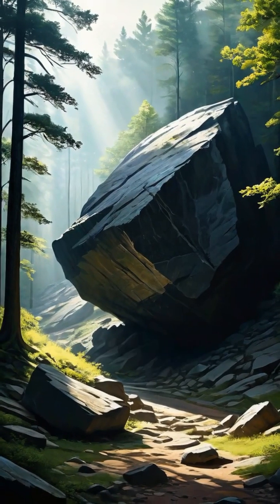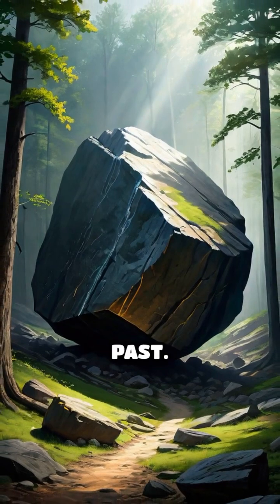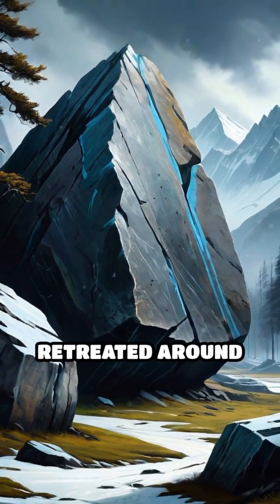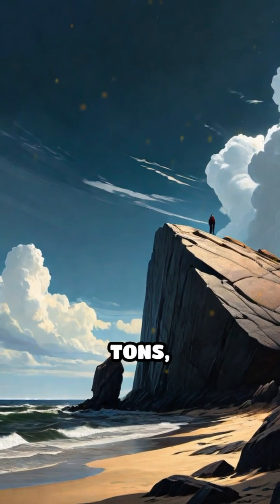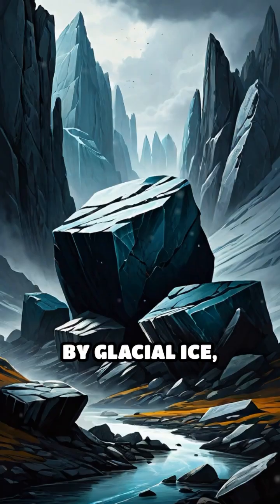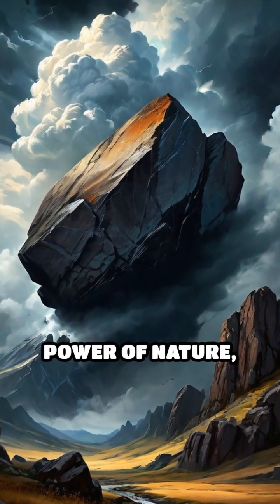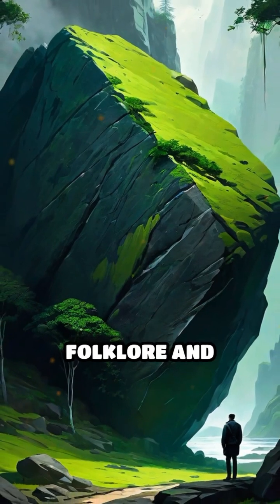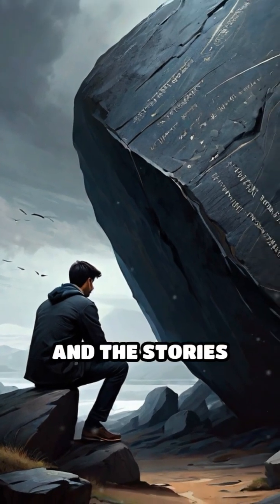Unveiling the Boulder of Point Pleasant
Discover the hidden story behind a massive rock shaped by ancient glaciers in West Virginia. What secrets does it hold?